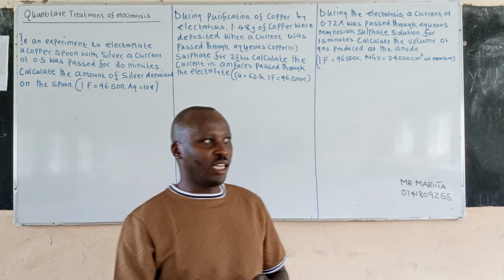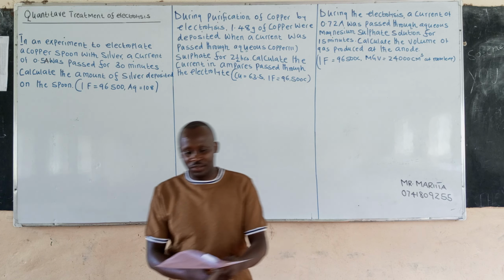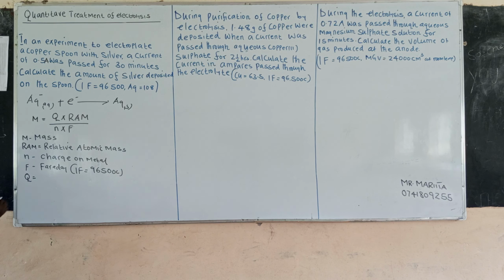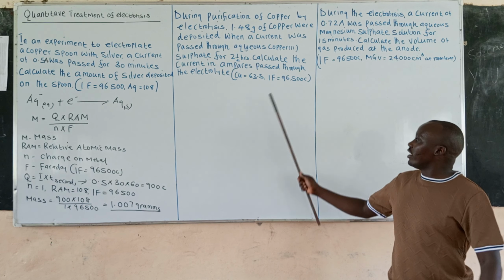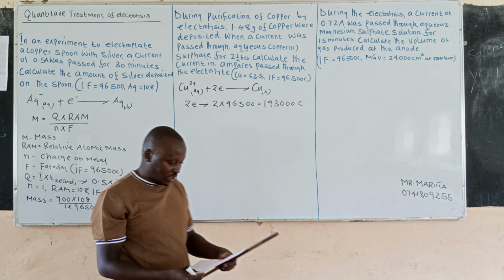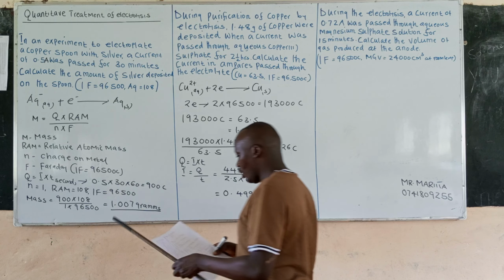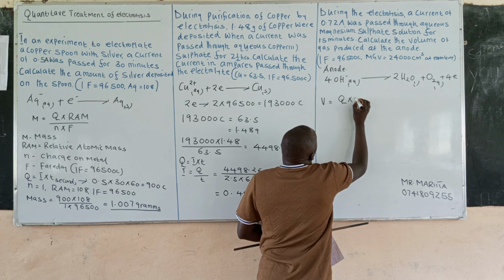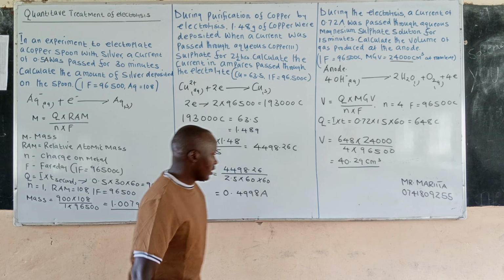ELECTROCHEMISTRY: QUANTITATIVE CALCULATIONS.0741809255